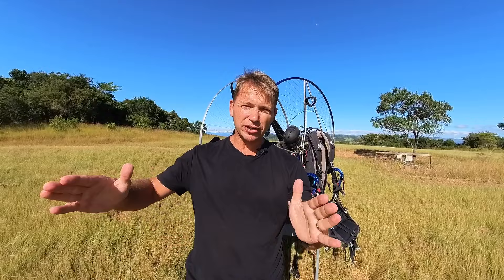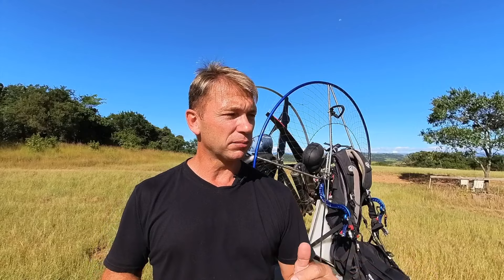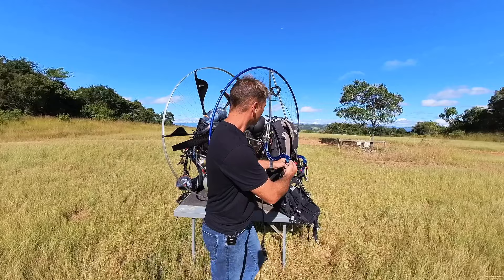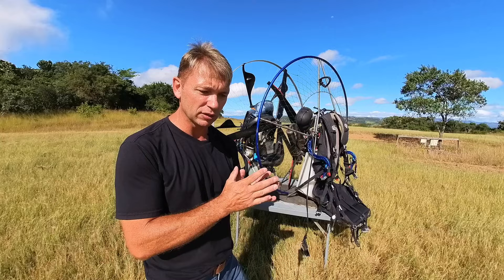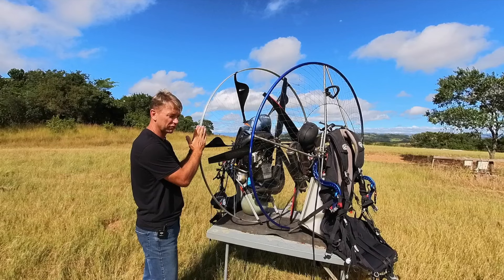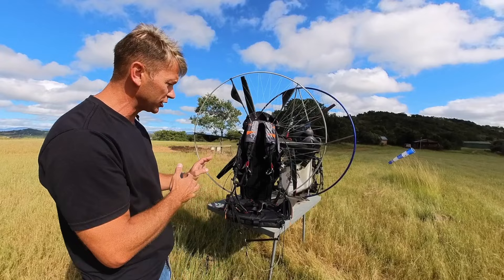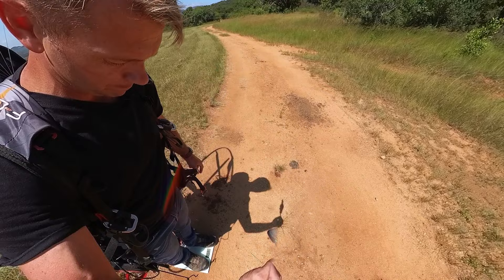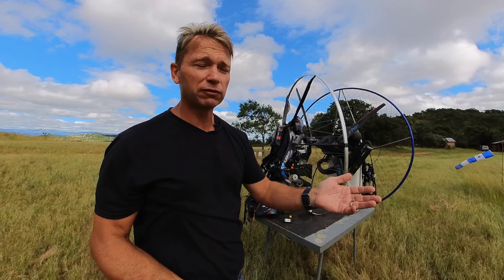What did I buy?!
The different categories of paramotor. What is your machine best for?